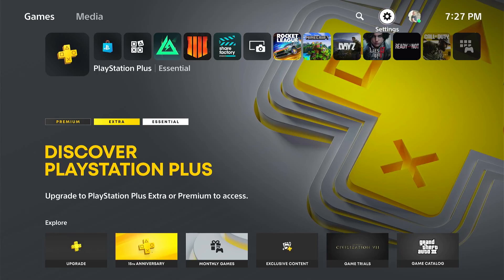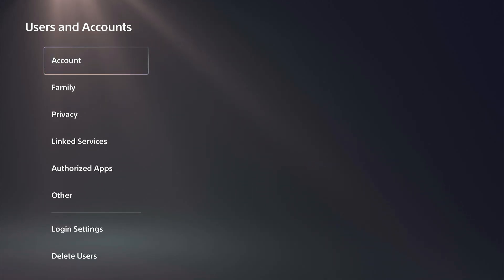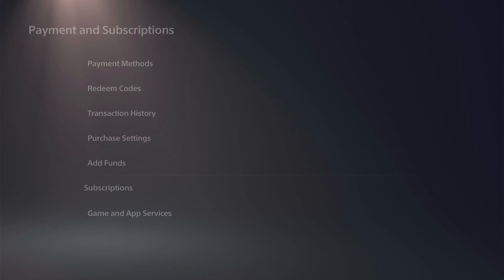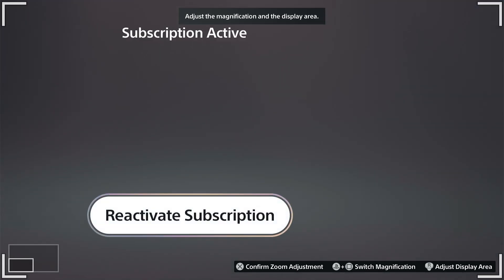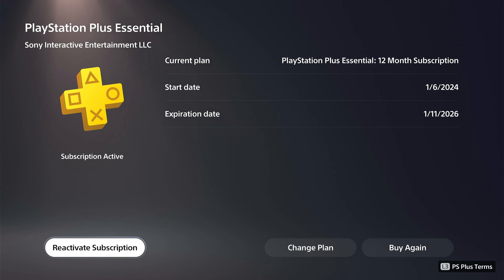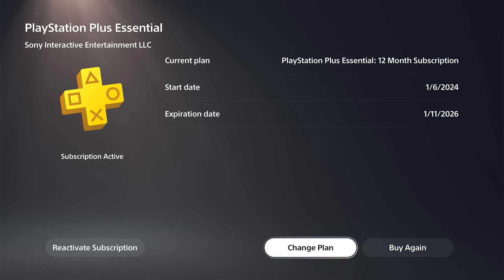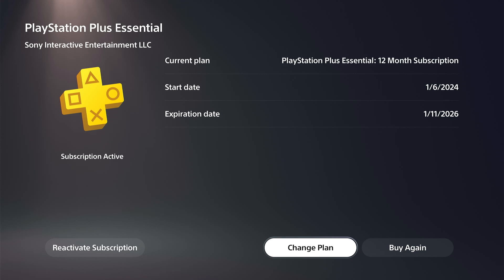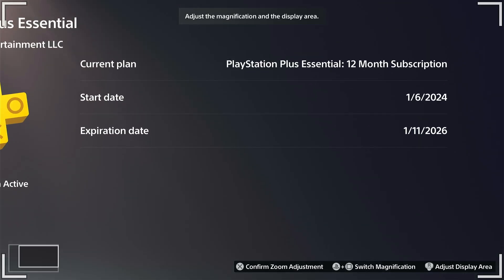How to Cancel PlayStation Plus Subscription on PS5 Account (Best Method)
The best and most reliable method to cancel your PlayStation Plus subscription is directly on your PS5 console. This ensures you are managing the subscription on the platform it's tied to and can easily confirm the changes.

Here is a step-by-step guide on how to cancel your PlayStation Plus subscription on your PS5:

From the PS5 home screen, go to the Settings menu. You can find the gear icon in the top-right corner of the screen.

Select Users and Accounts.
Choose Account from the left-hand menu.

Go to Payment and Subscriptions.

Select Subscriptions. This will display all your active subscriptions linked to your account, including PlayStation Plus, EA Play, etc.
Choose PlayStation Plus from the list.

Select Cancel Subscription.

A screen will pop up to inform you that you will lose access to the benefits (like online multiplayer and monthly games) at the end of your current subscription period. Crucially, you will not lose access immediately. Your subscription will remain active until the next scheduled payment date.

Confirm the cancellation. You may be asked to provide a reason for canceling.

Once you have completed these steps, your PlayStation Plus subscription will no longer auto-renew. You can verify the cancellation by returning to the same "Subscriptions" screen, where it should now show an expiration date instead of the next payment date.